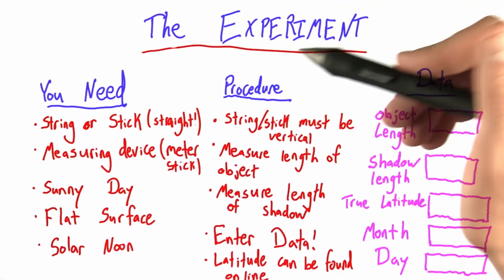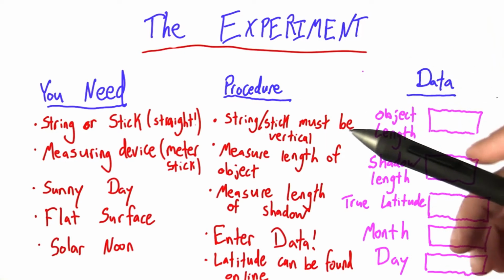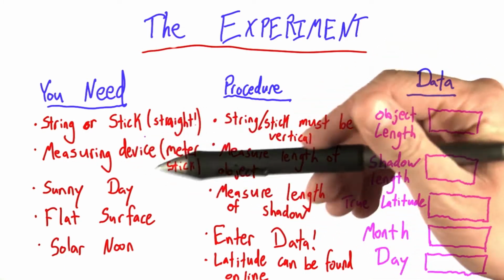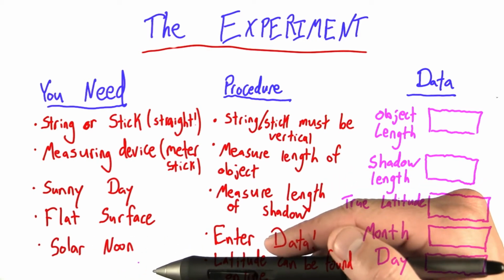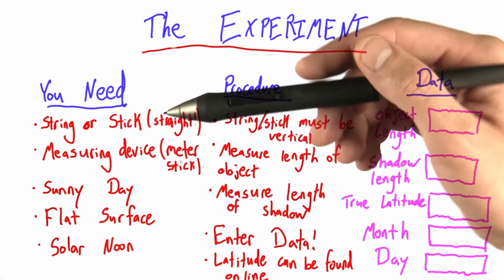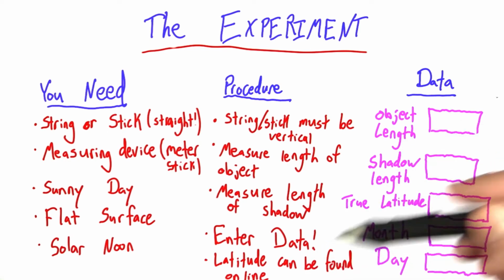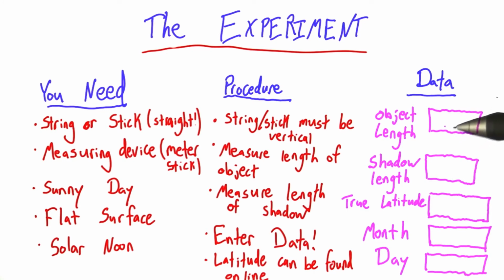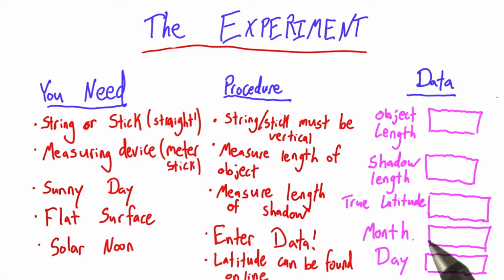The Experiment - Intro to Physics